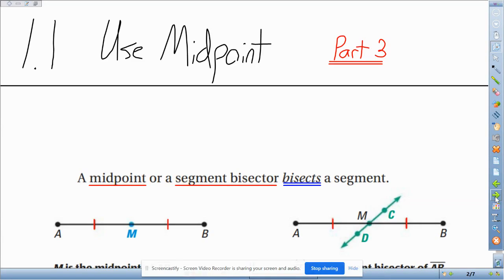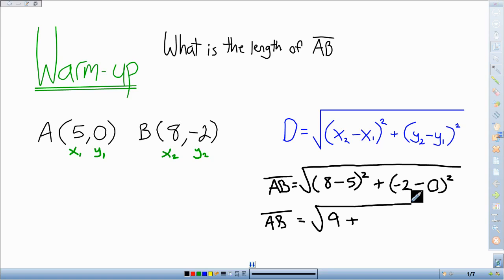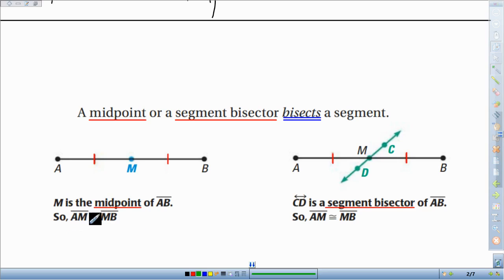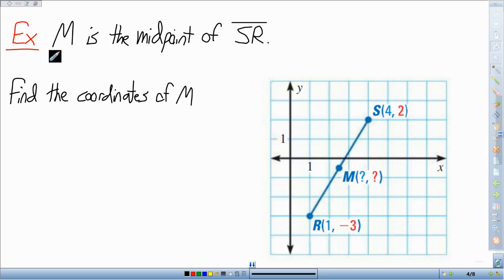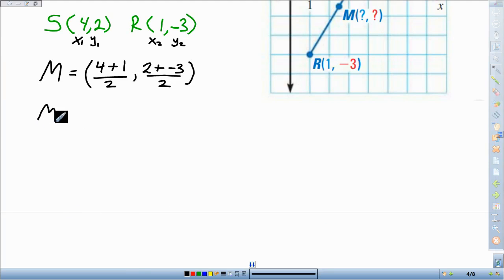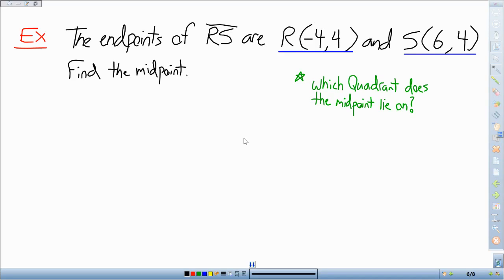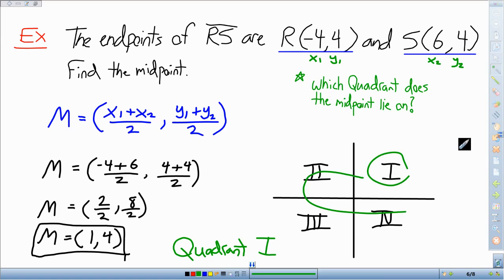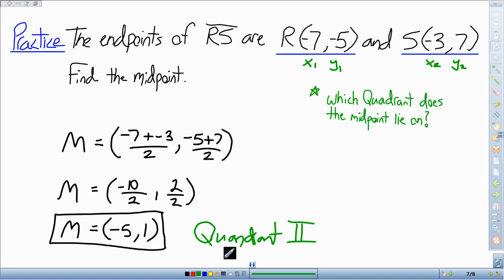Geo 1.1 Part 3 (Notes)